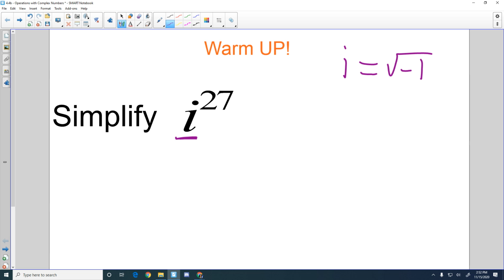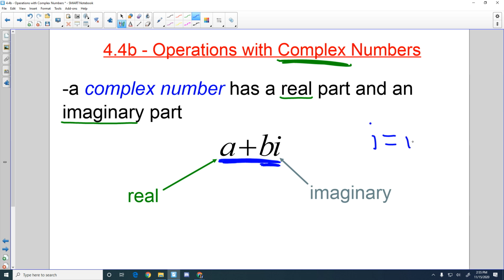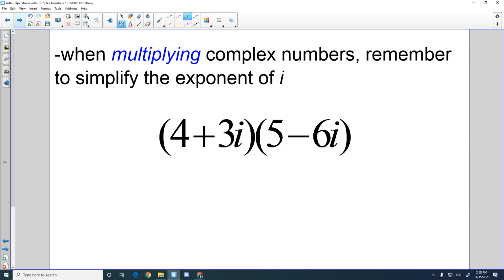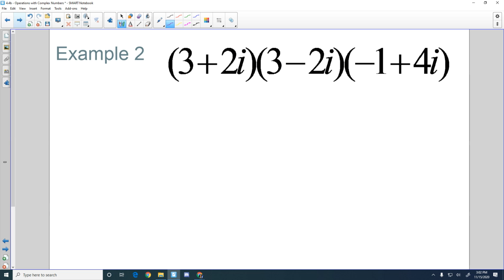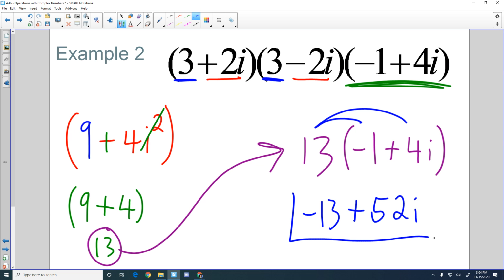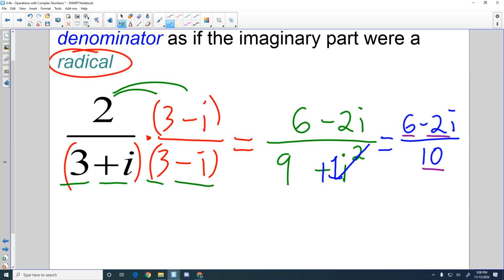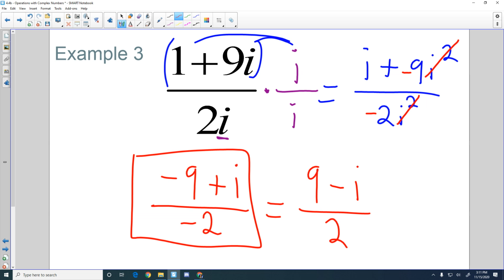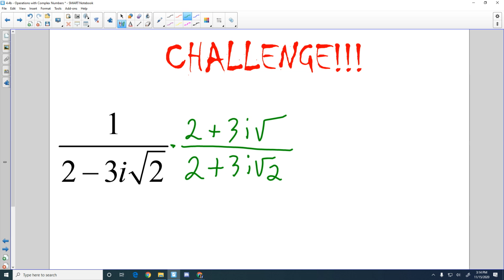A2 Lesson 4.4b - Operations with Complex Numbers